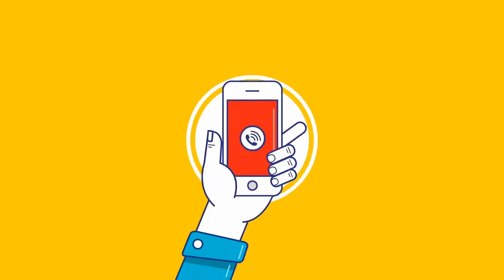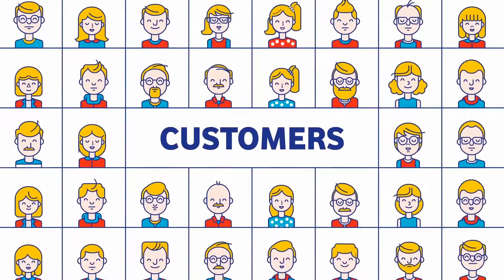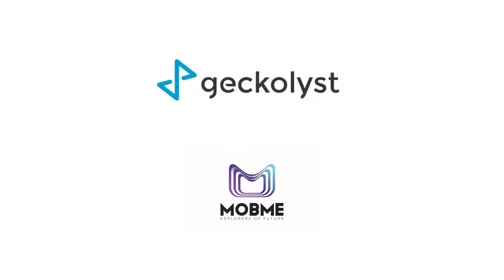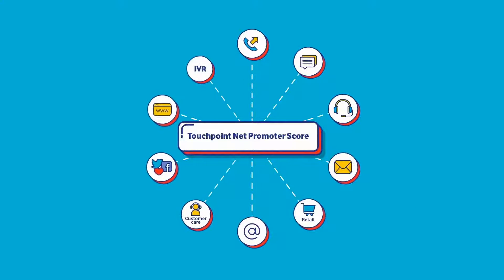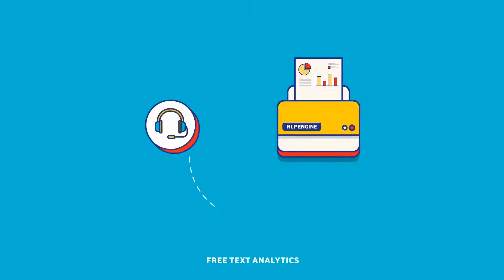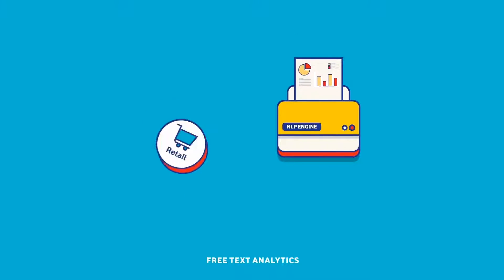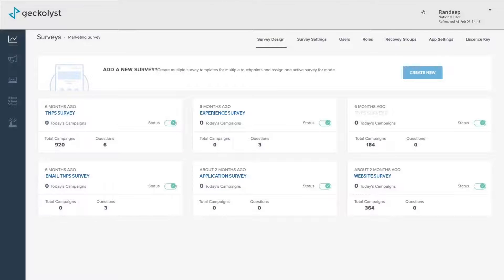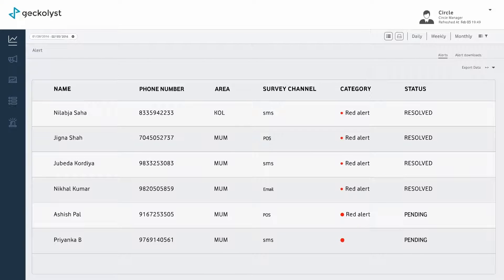Geckolyst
This sweet and short 2D animation video explains the features of the new data and natural language processing engine by Mobme, Geckolyst.